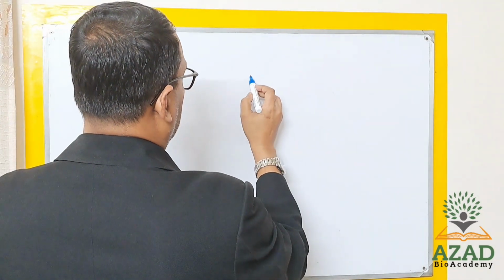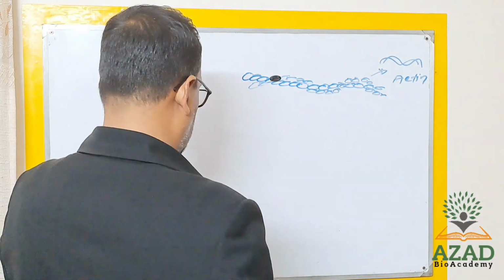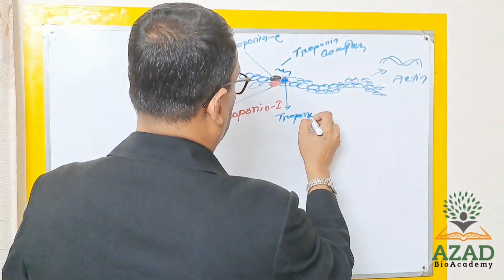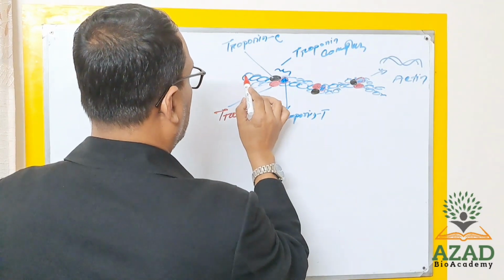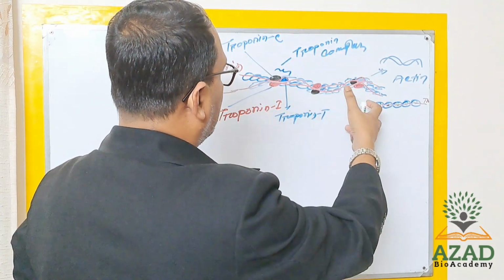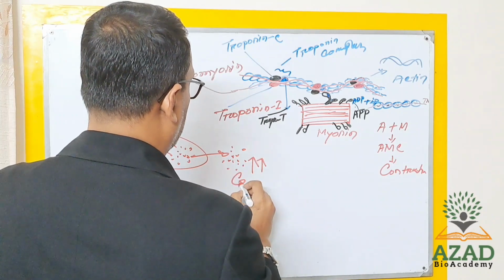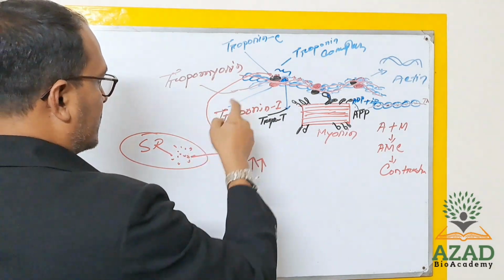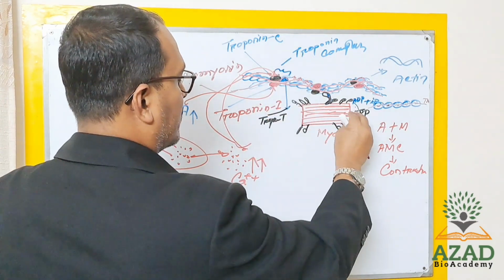TROPONIN & IT'S FUNCTIONS